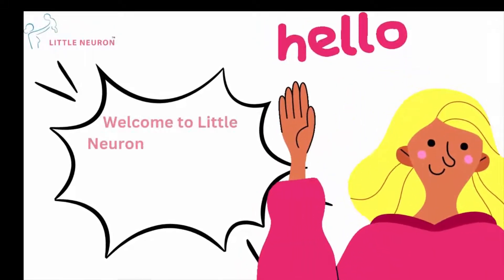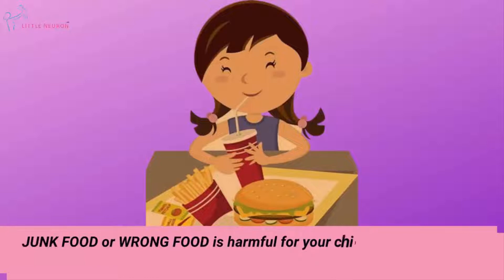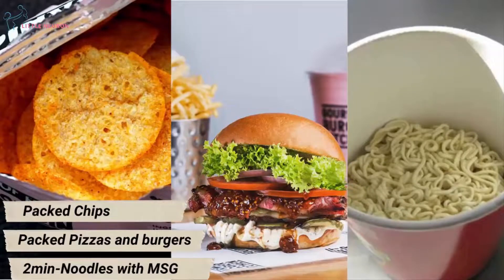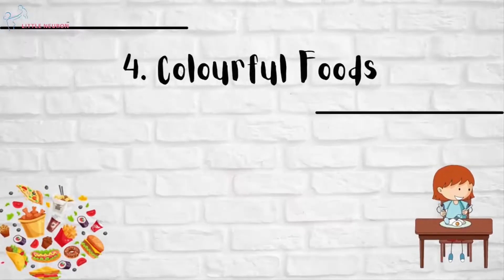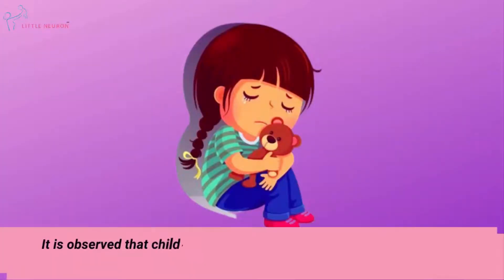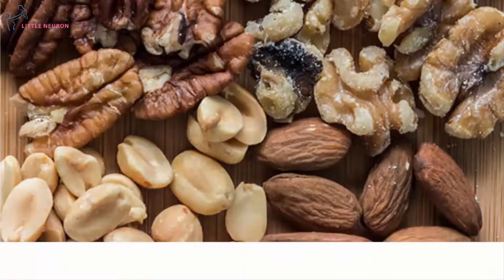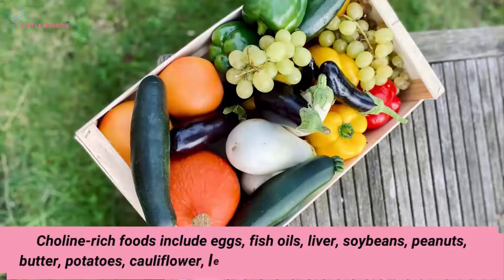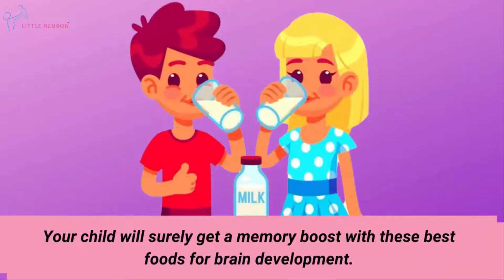5 common things that are bad for childs brain and memory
This video will help you learn about 5 common things that are bad for Child's brain and memory.